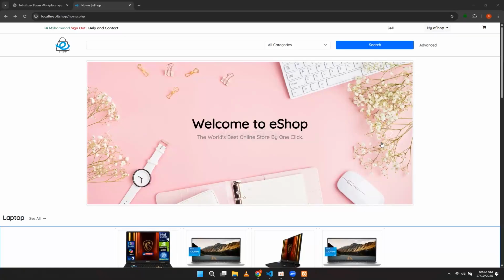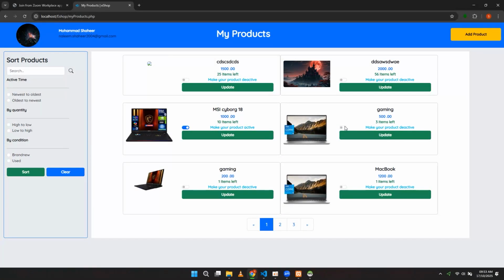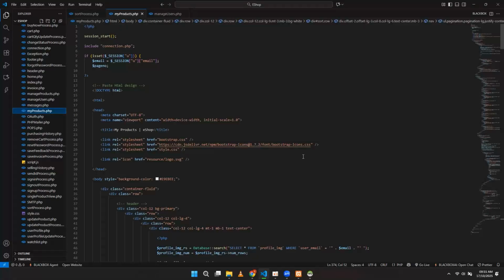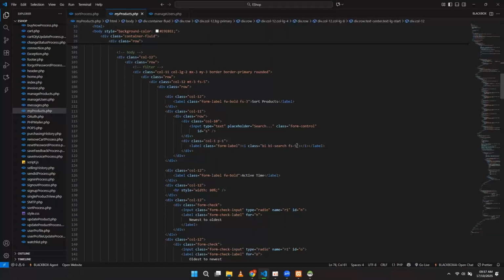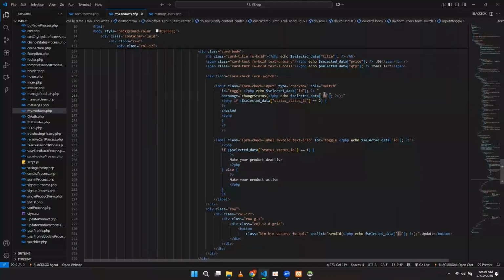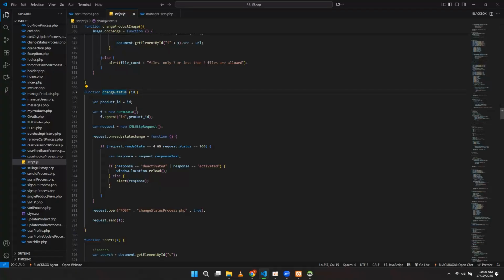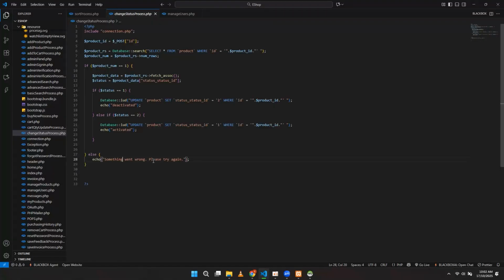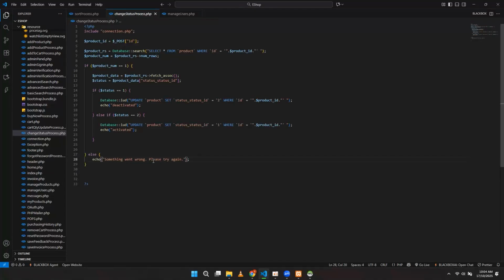Web Project Task 17 | 1st Year | Semester 01 | Java Institute | M. N. M. Shaheer